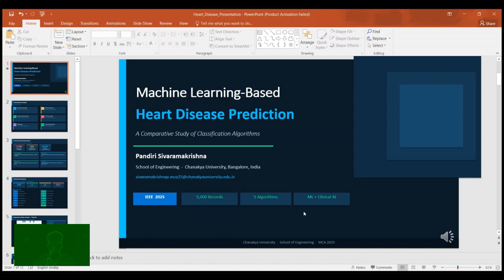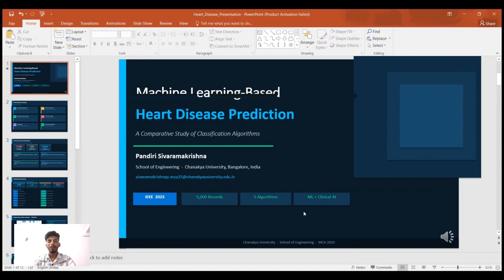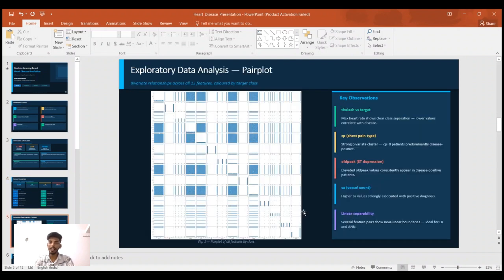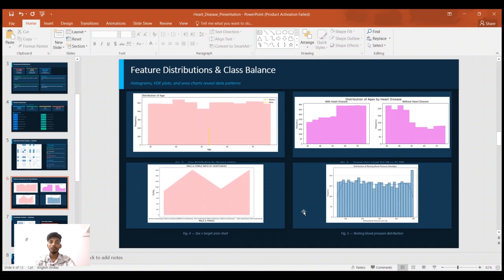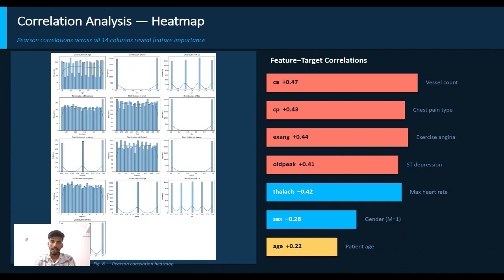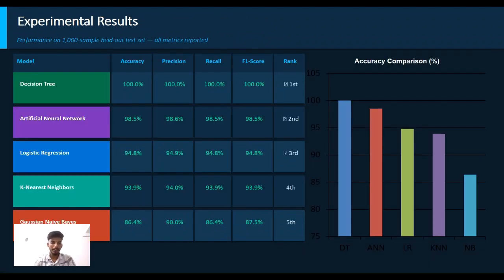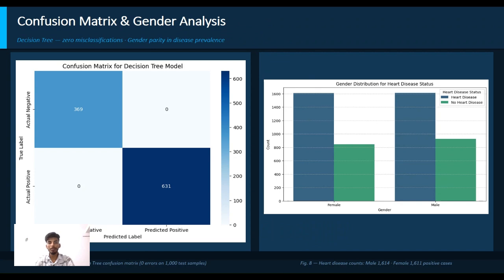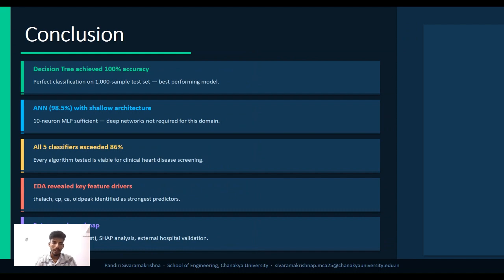Machine Learning-Based Heart Disease Prediction: A Comparative Study of Classification Algorithms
Student Name: PANDIRI SIVARAMAKRISHNA

Presentation submitted as part of academic coursework and project documentation.